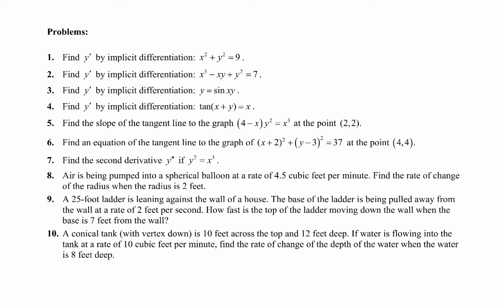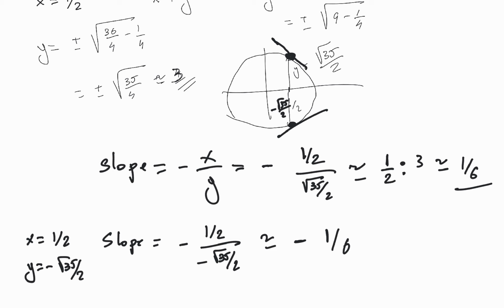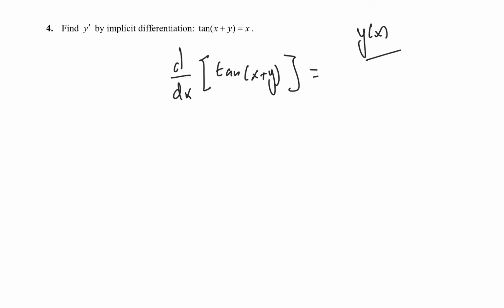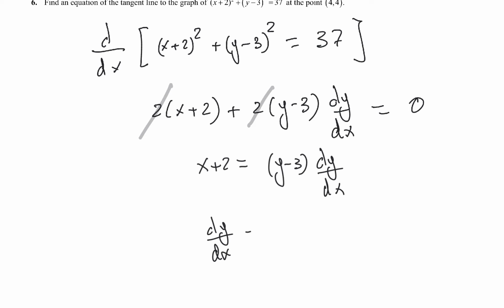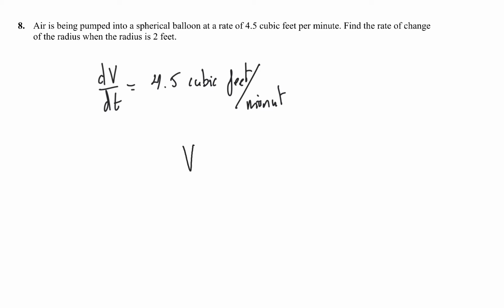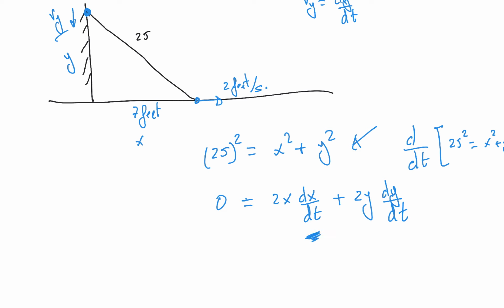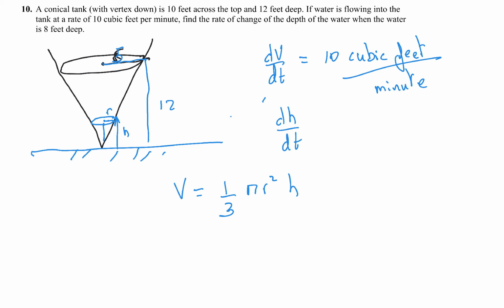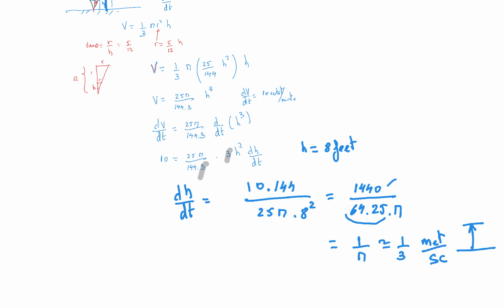lesson 11, Implicit Differentiation and Related Rates S